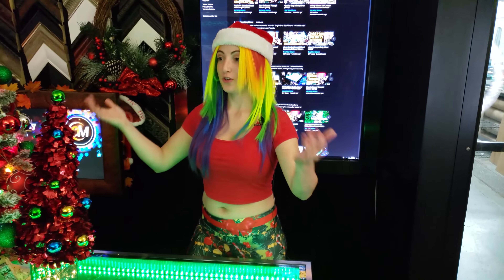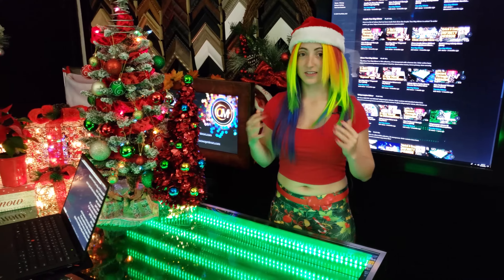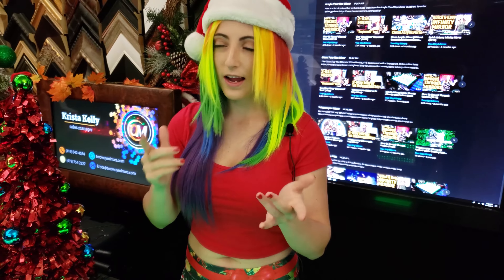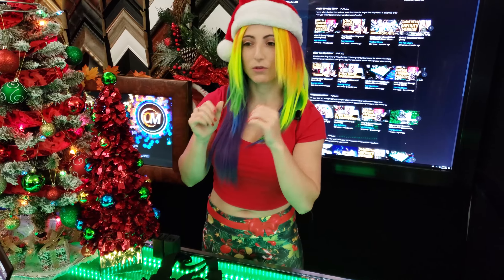Content Creator Tips: The Ultimate Success Guide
🙌 A content creator is someone who creates, DUH! They make videos and take pictures for a purpose of using them online to promote something. ❤

➜ This could be a website, an event, a celebration, or video channel. The list goes on!

★ At Two Way Mirrors I manage the website. I star in videos. I edit videos. I take pictures. I can edit pictures. I use other sweet tools to create media specific to social media channels... including: Facebook, Instagram, Twitter, Pinterest, LinkedIn and (best of all) YouTube. ★

I have been starring in videos for about 6 months and have learned a ton. Video creation has been going on for about a year.

Here is what I've learned!

/// TABLE OF CONTENTS FOR VIDEO ///

0:48 - Charge Your Equipment Before & After Video Creation
1:40 - Seasonal Videos are King
3:07 - Importance of Script / Bullet Points
3:47 - Outfit & Setting
4:48 - How to Compete on YouTube
5:57 - CUE LIGHT SABER
6:07 - Use Your Background to Promote Yourself
6:38 - Optimize Your Lighting
7:18 - Did I mention CHARGE your EQUIPMENT?
7:38 - Check Out Our Favorite Equipment
8:28 - Use a Secondary Camera Angle
8:53 - Go Pro Hero 7 is Great for Tutorials
9:38 - How to Use Script and Bullet Points
10:19 - Use Multiple Microphones
11:59 - Drone Photography - See a Real Life Example
13:27 - The Spark versus Inspire 2 - Detailed Overview
16:43 - Study Acting / Voice Control / Be an Entertainer
18:05 - Get an Amazing Costume
18:31 - BONUS TIPS !!!
21:01 - Teleprompters are one of my favorite tools!
21:57 - Compile Videos on Your PC & Start Labeling
22:52 - How to Structure Your Video Content from Start to Finish

I'm pretty sure you can spin any video into a seasonal one. This is great if you make videos often. You can become the ultimate social media content creator!

//  3:07 Importance of Script and Bullet Points

We are creating new videos almost daily and I am great at improvising. For my purposes, I use bullet points to make a video so I can glance over, look at my list and then look back at the camera. This is great for me because we are using a gimbal that is always moving.

If your camera is not moving, an Executive Teleprompter would work the best. You can read your script or bullet points and have eye contact with the camera at the same time.

// 3.:47  Outfit & Setting

You want to pay attention to your outfit, your background and how that relates to the video you are making. This is the most fun right now for Christmas! I just love decorations, elves and Santa.

// 6:07 - Use Your Background to Promote Yourself

I have my  YouTube channel up in the background and a virtual business card on the side TV.

This is great if you are running a business where you sell products.

// 7:38 Check Out Our Favorite Equipment

-Samsung Note 9 - Main Camera Angle

-Osmo Mobile 3 - Gimbal for Phone to create dynamic video

-Go Pro Hero 7 Black - Smooth Butter Stabilisation... Great for Tutorials

-Halo Teleprompter - Second camera angle for video, also secondary audio
-Presidential Teleprompter - Script/Bullet Points on the Ready
-Executive Teleprompter - Great for recording videos.

// 8:28 Use a Secondary Camera Angle

We use the Halo Teleprompter to get a side view and add more lighting to the room.

// 9:38 How to Use Script and Bullet Points

// 10:19 Use Multiple Microphones
We use a lapel mic to get audio that is consistent through the entire video.

// 11:59 Drone Photography - See a Real Life Example
Start small and practice flying. Then go large for better video recording quality. It spices up the video a ton!

// 16:43 - Study Acting / Voice Control / Be an Entertainer

★ LOCATION ★
Two Way Mirrors
5232 Airport Hwy

Studio Tools:
Drones - DJI Inspire 2 Done
DJI Spark, Portable Mini Drone, Alpine White
DJI Zenmuse X5S Camera for DJI Inspire 2
Neewer Mono Microphone for Camcorder and DSLR Camera
DJI Mobil 2 Handheld Smartphone Gimbal